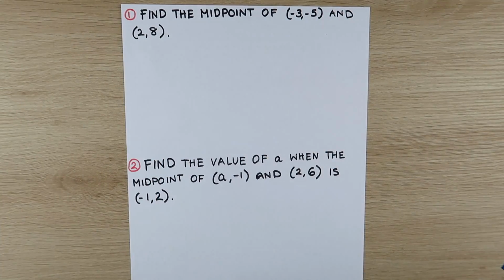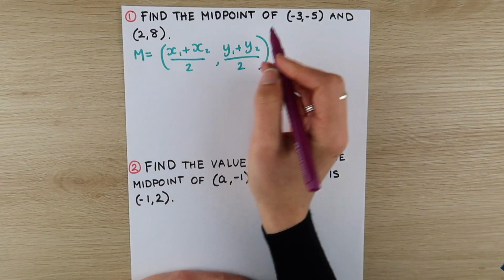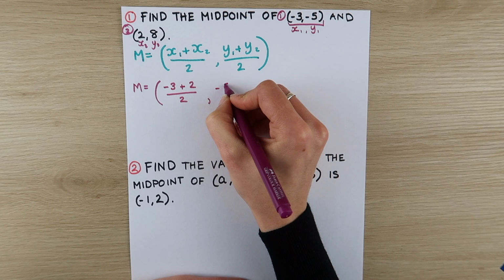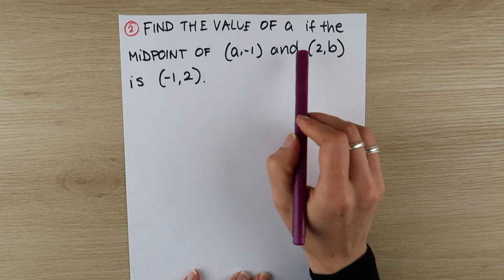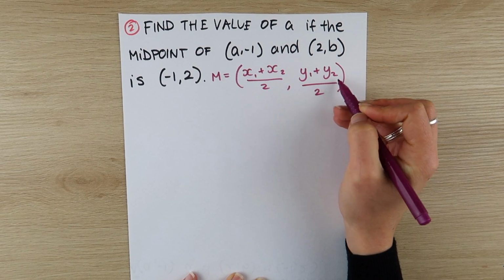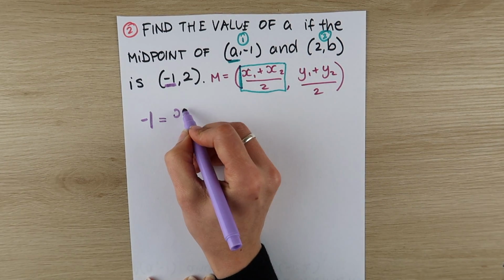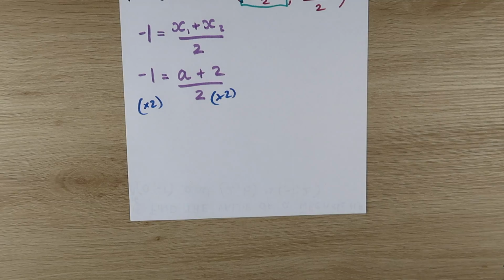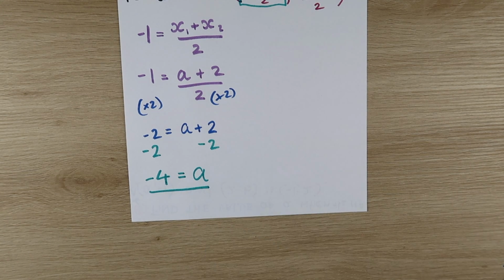Linear Relations: Lesson 7- Calculate the Midpoint of Two Coordinates on a Linear Graph | Maths Tute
This video will show you how to calculate the midpoint of a line between two coordinates.